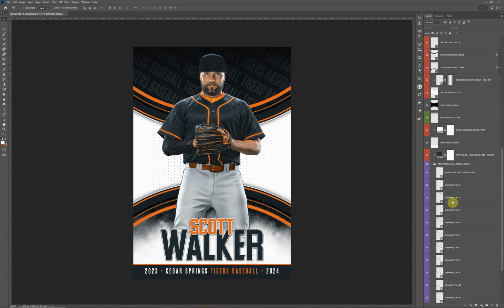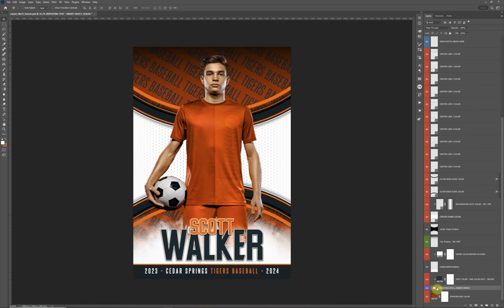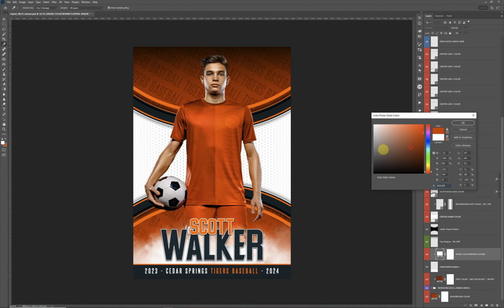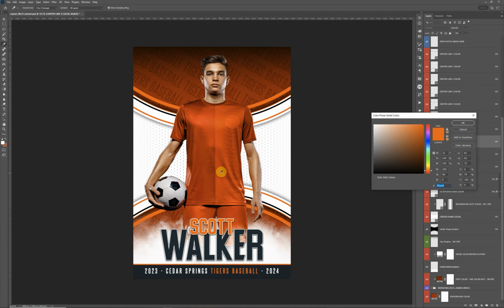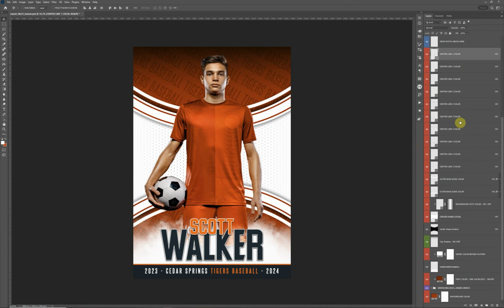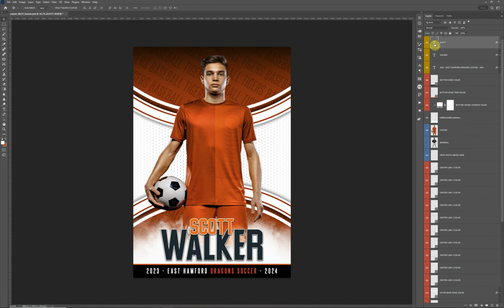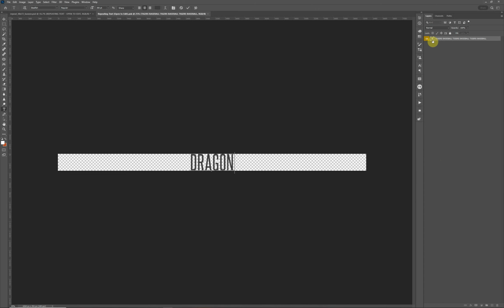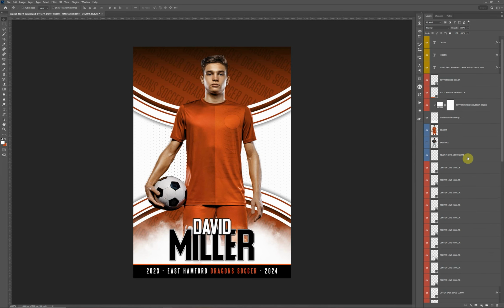Repeat Design - Photoshop Template Tutorial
A new sports design that features a repeating text background with a center shape design. to view all of the custom Photoshop templates that are available.